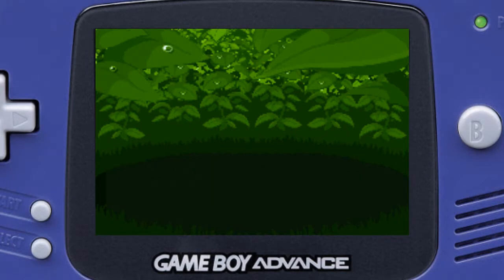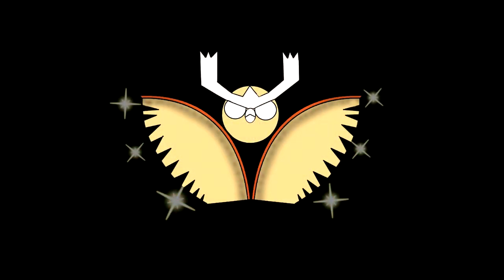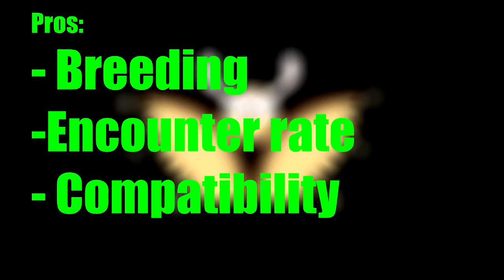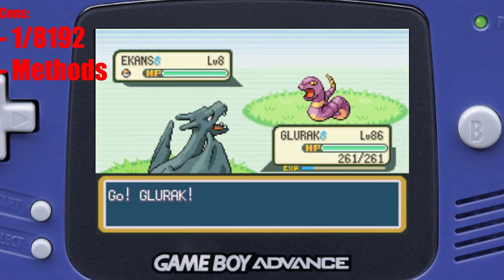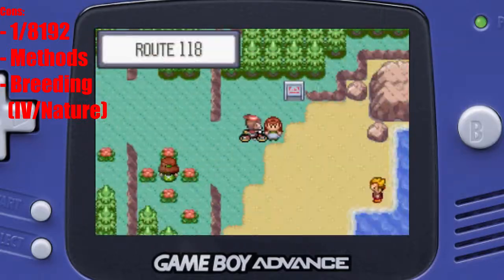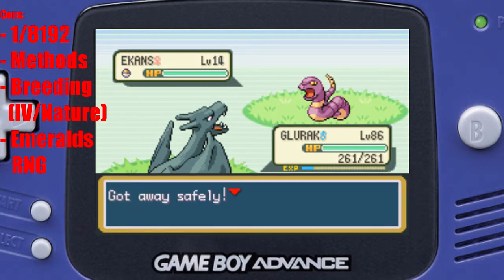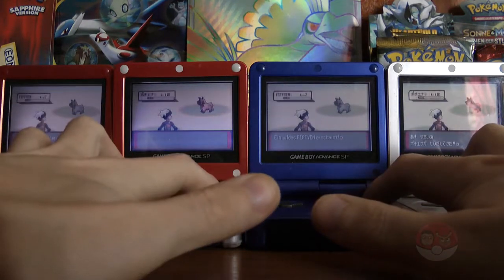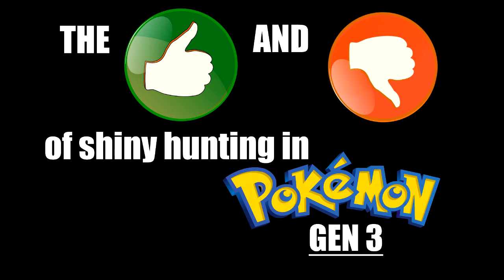The PROs and CONs of Shiny Hunting in Gen 3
We are back in the mid 2000s, yes, its time for Hoenn and the first Kanto Remakes, Ruby, Sapphire, Emerald, FireRed and LeafGreen.
How was it shiny hunting there? lets find out.